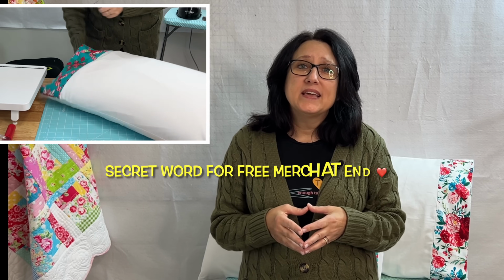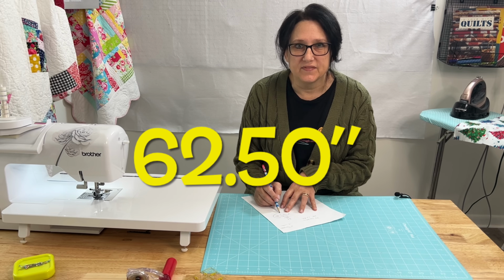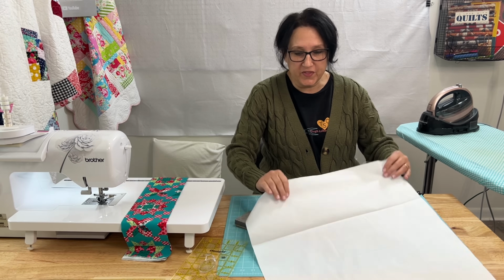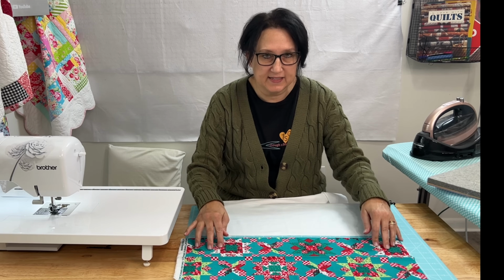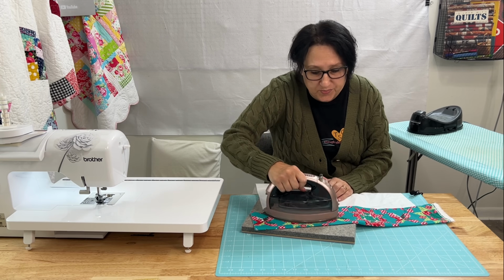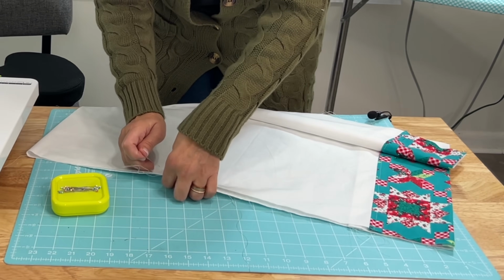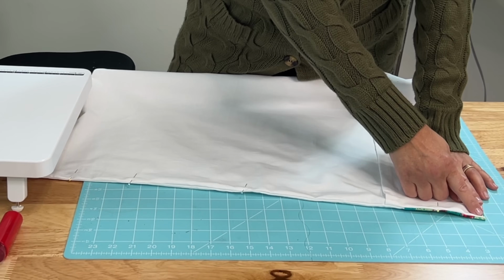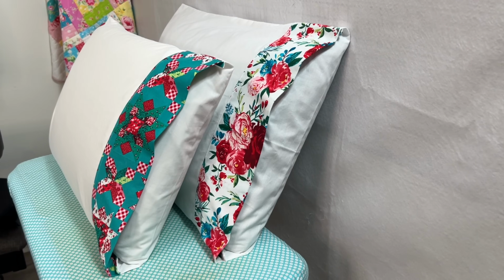❤️ Make A Magic Hotel Pillowcase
Learn how to make a magic hotel pillowcase. Easy roll up magic pillowcase technique. The Hotel pillowcase makes the perfect fast gift for anyone. Let me show you just how easy it is to make a magic hotel pillowcase. **If you don't PRE WASH your fabric then add an inch to all measurements✅

⬇️Find Links to purchase All the things I love to use in my sewing room⬇️
❤️❤️❤️Special link
Red Ergo Rotary Cutter
Wool Mat
Magnetic Wrist Pin Cushion

(Clicking these links adds NO extra cost to you.
❤️WINNERS will be posted here after I receive a valid mailing address from them:
CONGRATS TO 🎉:
1. Cathy L.
2. Debbie H.
3. Dee B.
4. Brenda S.

(If you do not live in the United State- Please enter-Just note that if you win that it will be the "lightest in weight" item that I have at the time due to shipping costs.)
2. Watch this video
4. Winners will be chosen within 3 days of the airing of this video.
5. I will email you if you are a winner/ You have 24 hours from the time I send that email to respond. If you do not respond within 24 hrs then you forfeit your prize.
7. Winners of each video will be posted in the info box of that video.
8. Enter once per new secret word. You have a chance to win with each new video I upload from now until the end of 2022!